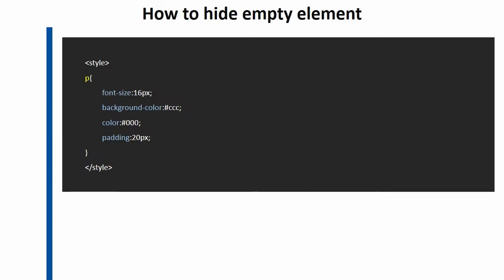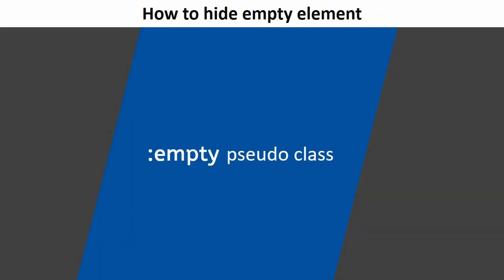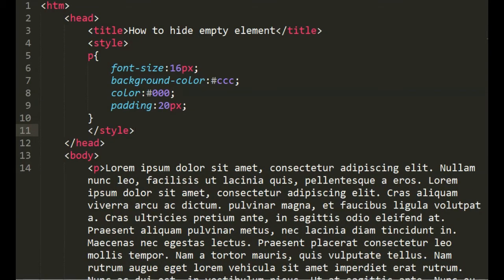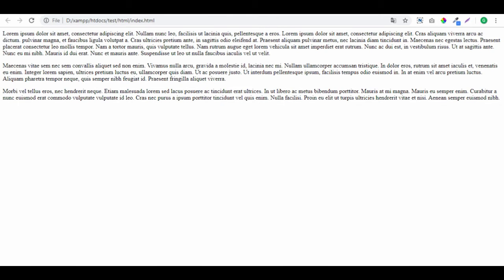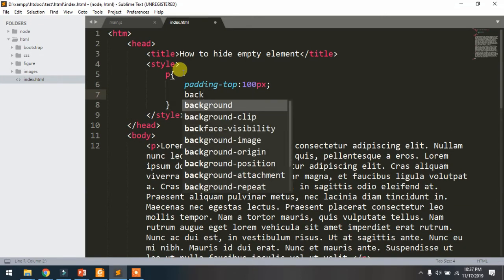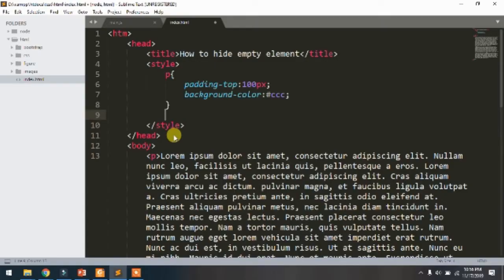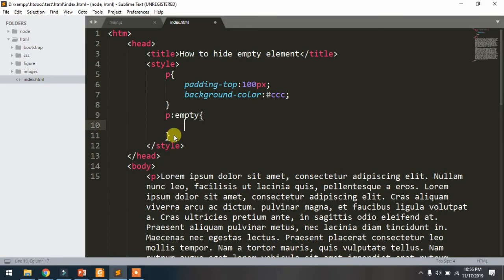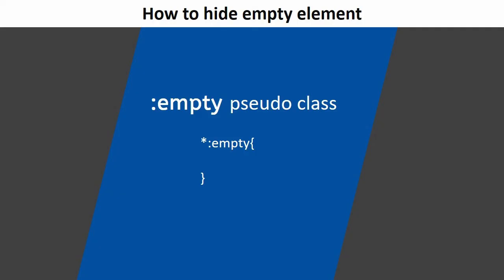CSS Tip: How to hide empty HTML element in a page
There is no use of empty element in a page. When you apply css style, it effects the layout of the page.

If you want to remove the empty tag. use :empty selector. this selector is pseudo class. it is used with :colon symbol.